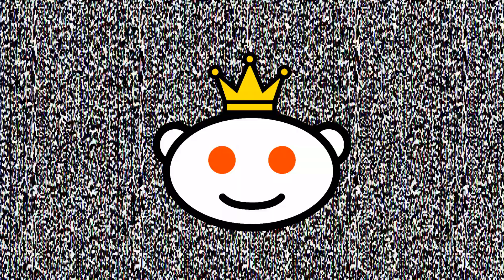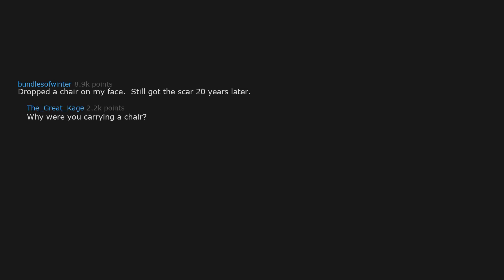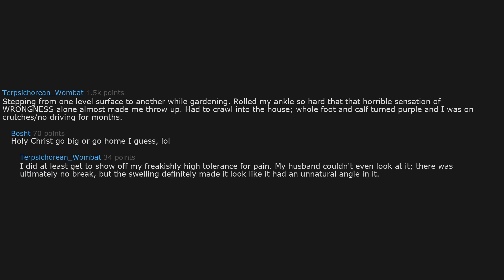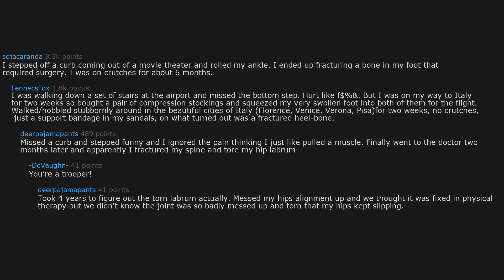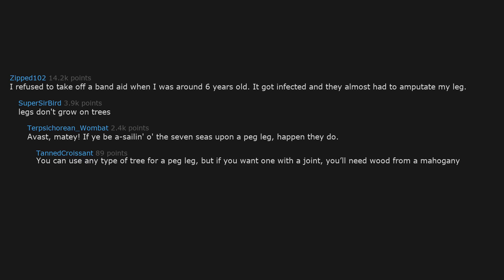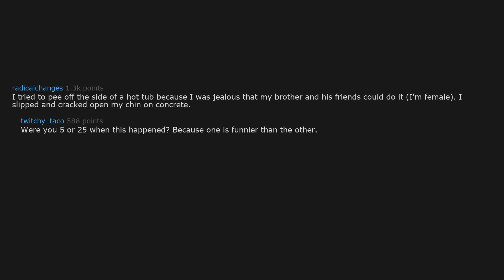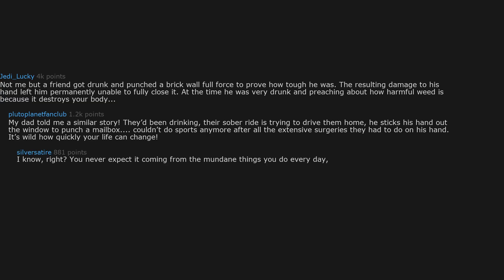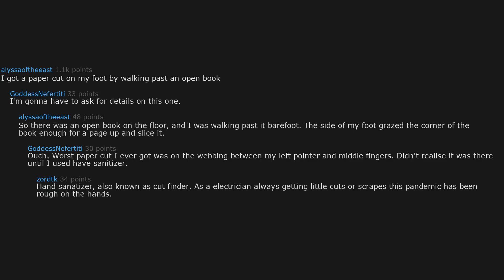What's the lamest way that you injured yourself badly?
Today's Video: What's the lamest way that you injured yourself badly?